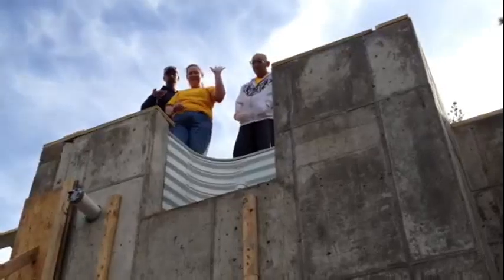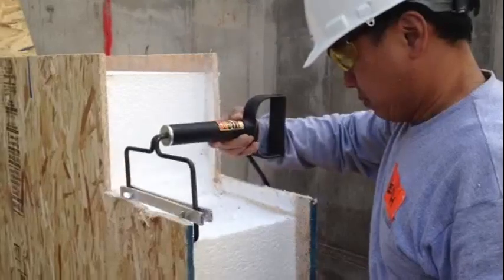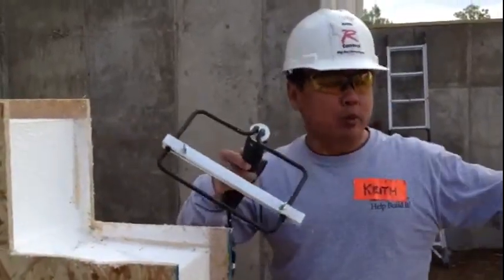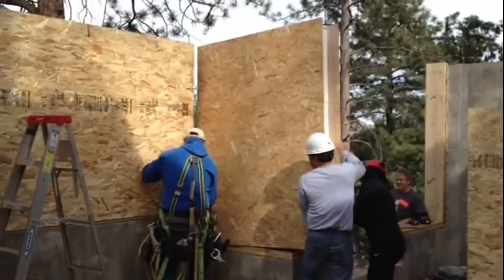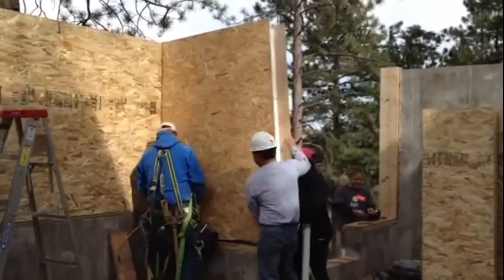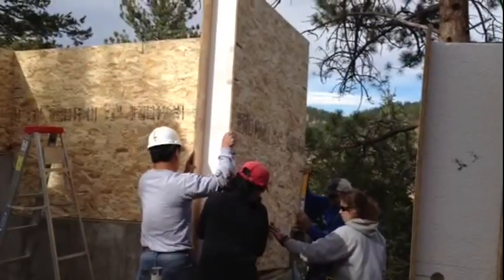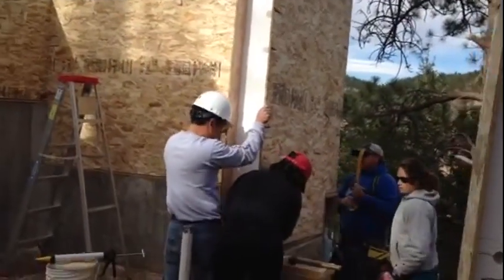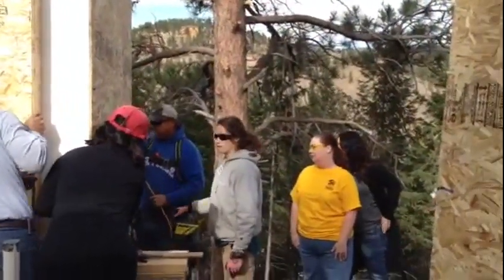Blue Spruce Habitat for Humanity Installation of a structural insulated panel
Installation of a single 10" R38 structural insulated panel (SIP) at the Blue Spruce Habitat for Humanity home in Kittredge Colorado. Designated as the 2013 Legacy Project for the 2013 AIA Convention. One half of the duplex is funded by AIA Denver and members of AIA Colorado.  This build day, the first day of installing SIP's, included 10 volunteer members from Women in Design, 2 volunteers from Adolfson and Peterson Contractors, Keth from R-Control, Adrienne and Stephen from Blue Spruce Habitat (construction coordinators) and the homeowners. The project team is seeking LEED Platinum Certification from USGBC.